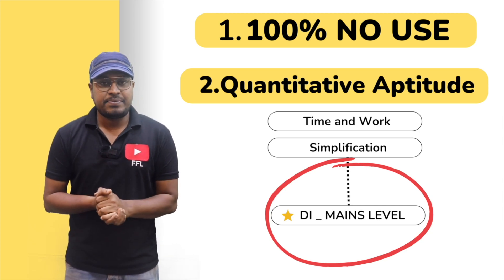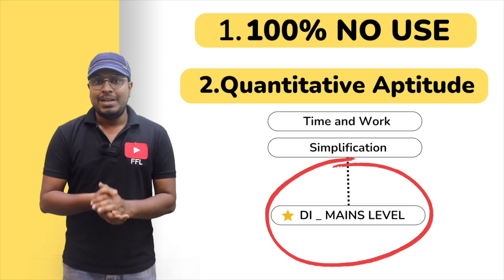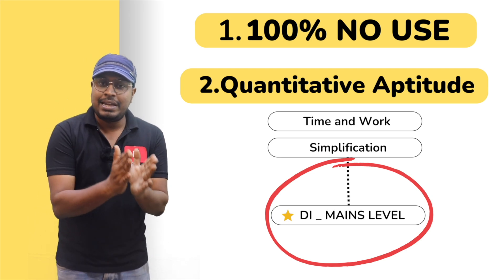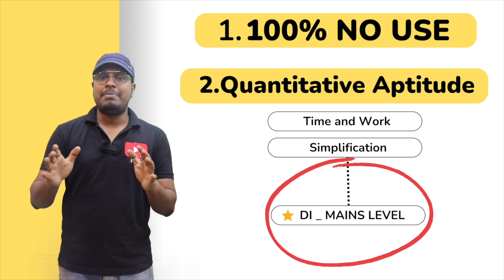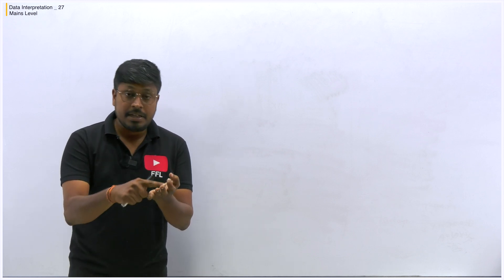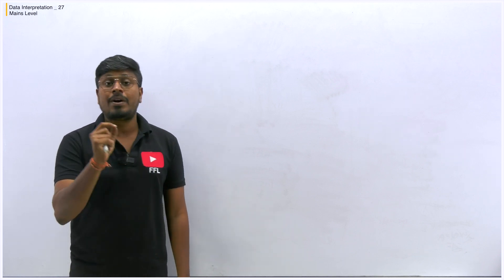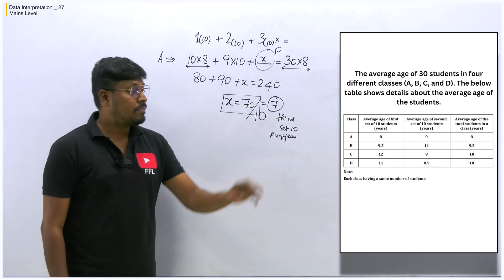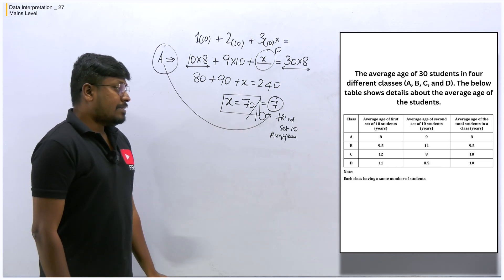Data Interpretation (Set-27) | Mains Level | For CAT and Bank Mains Exams